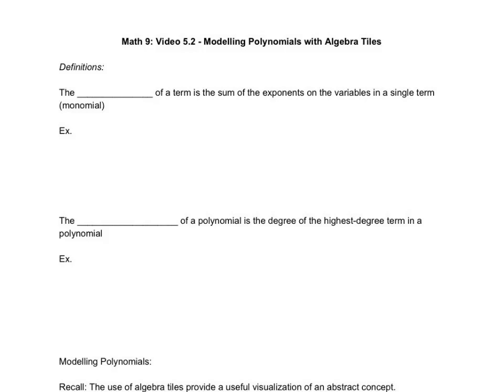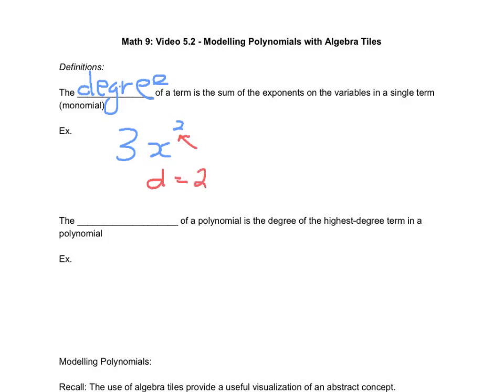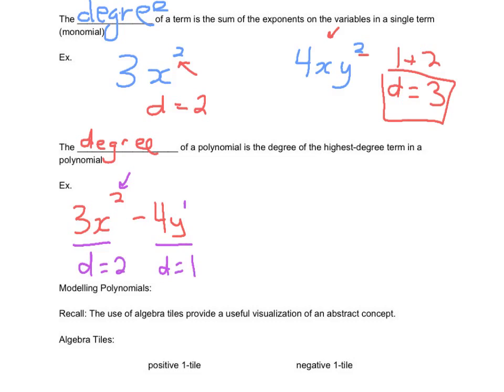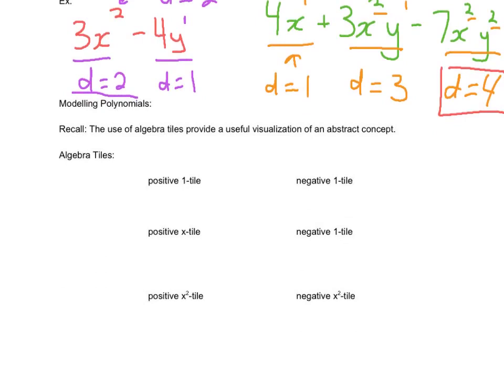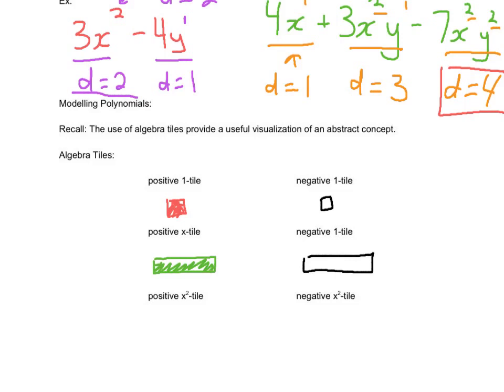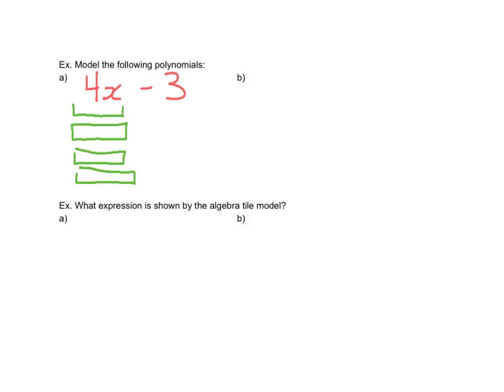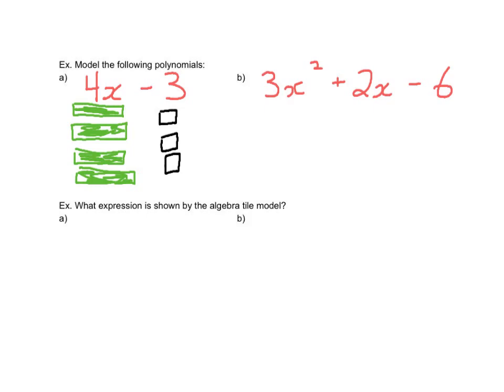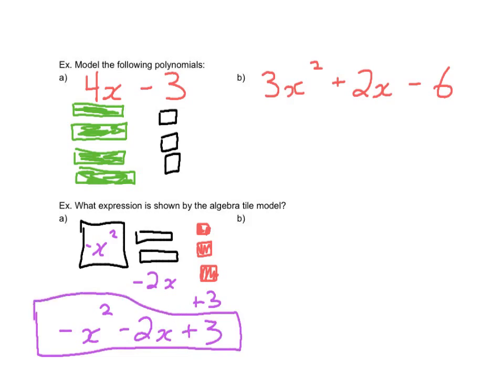Math 9 - Video 5.2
Modelling Polynomials with Algebra Tiles